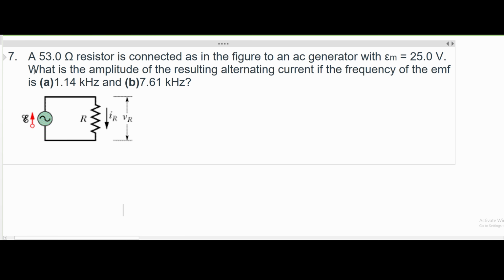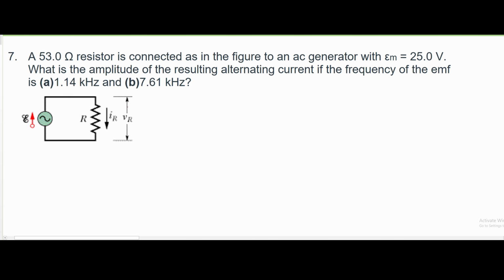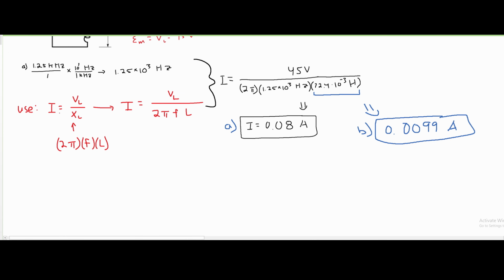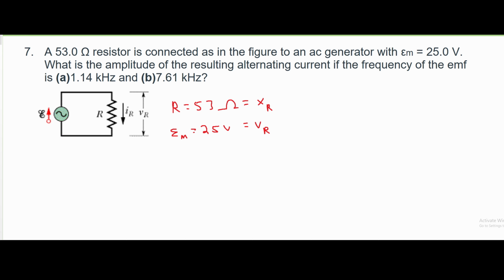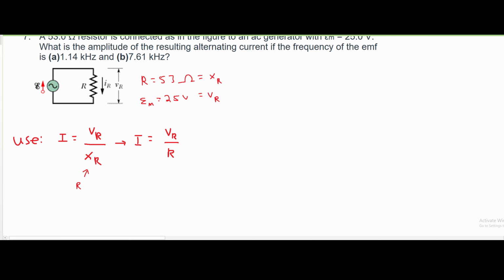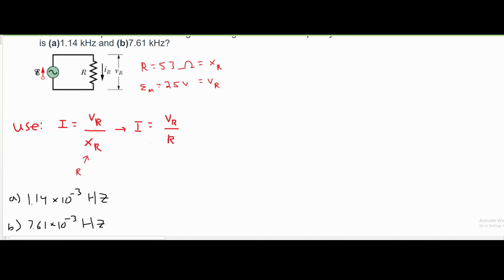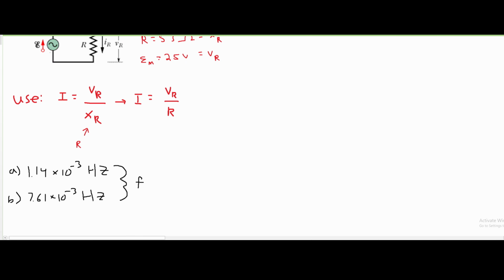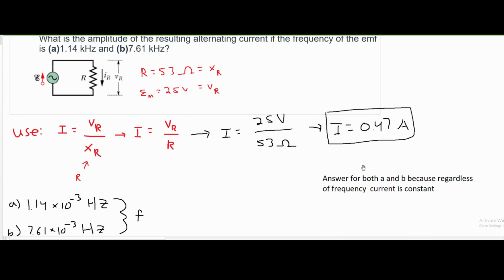A 53.0 Ω resistor is connected as in the figure to an ac... | Physics Electricity & Magnetism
Question:
A 53.0 Ω resistor is connected as in the figure to an ac generator with εm = 25.0 V. What is the amplitude of the resulting alternating current if the frequency of the emf is (a)1.14 kHz and (b)7.61 kHz?